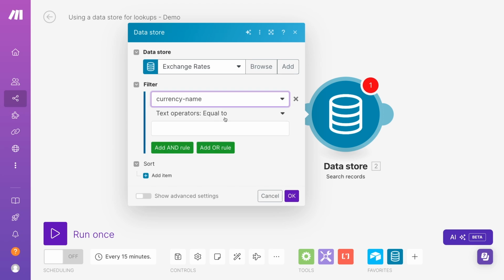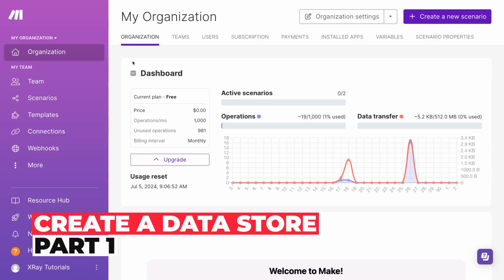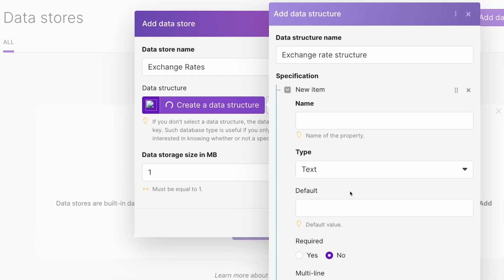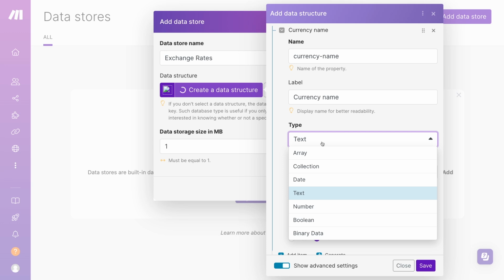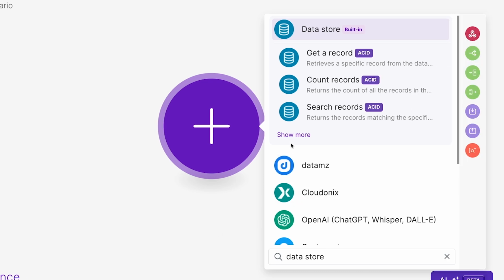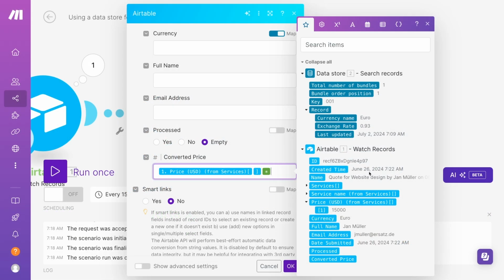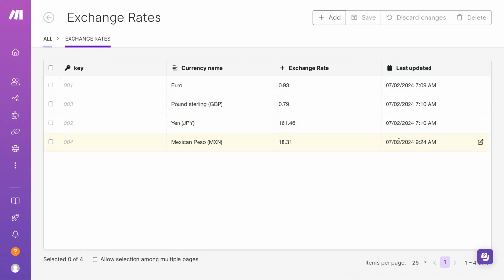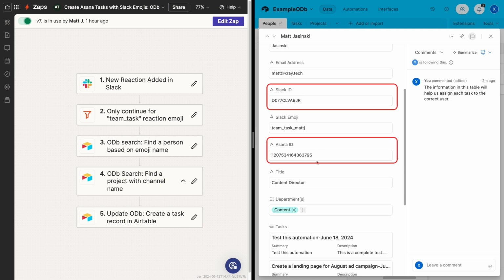Easily Run Lookups in Make with Data Stores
Using Make's Data Stores, you can quickly create a simple database and reference it an any of your automated scenarios. In this video, we'll show you how it all works.

00:00 - Intro
00:52 - Create a data store
03:24 - Automatically look up records
04:07 - Automatically create and update records
05:00 - Alternative - ODb